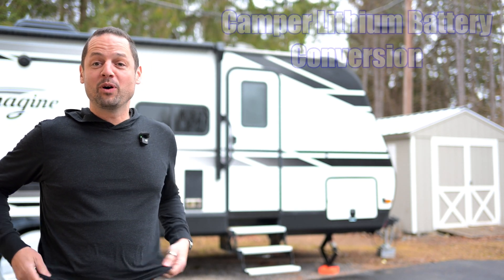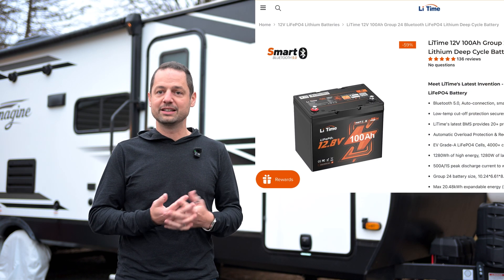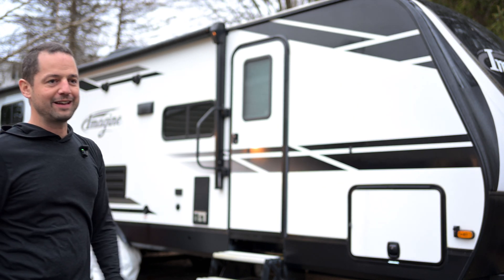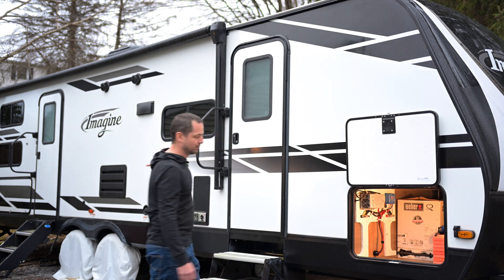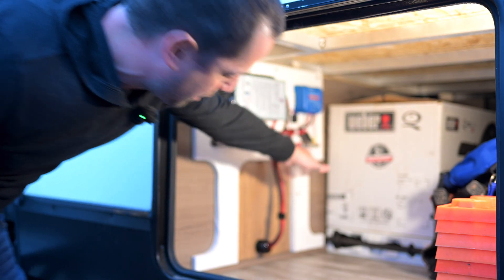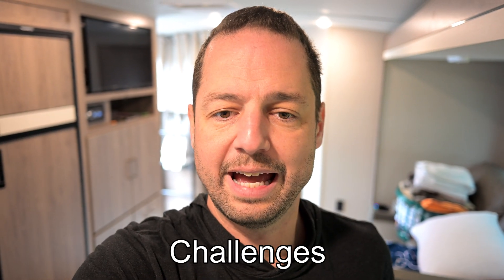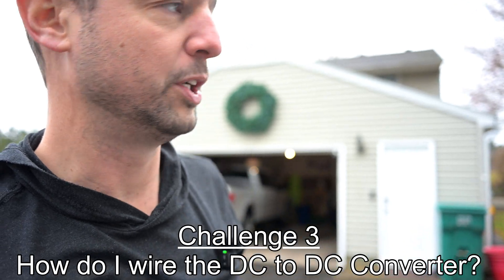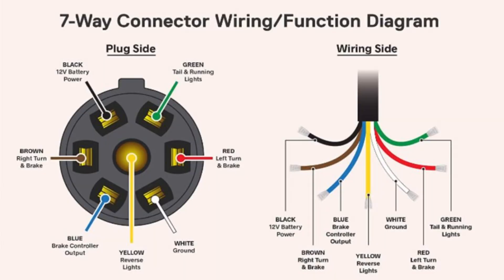Lithium Conversion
I converted my Imagine 2800BH to Lithium.  I disconnected my stock WF-9855 (Lead Acid) Converter with a WF-9855-AD and installed it in the front storage to run my RVs 12v and charger my new Lithium batteries.  I also got a Victron 12/12 - 9amp charger to charge while towing.